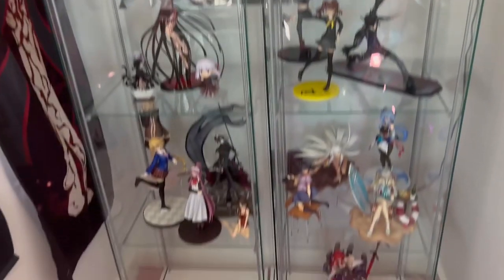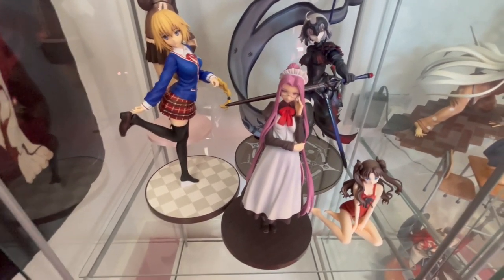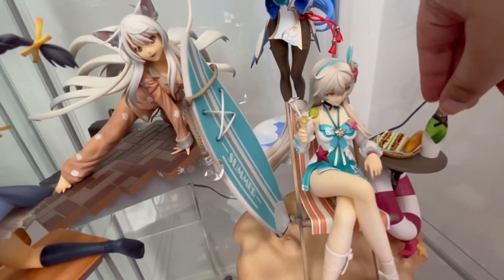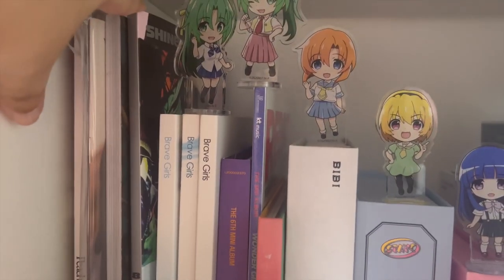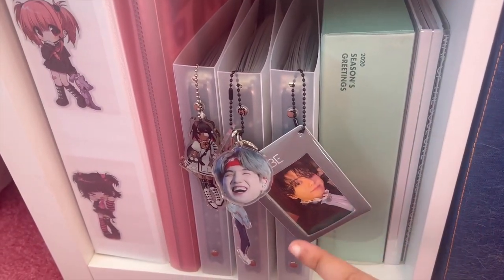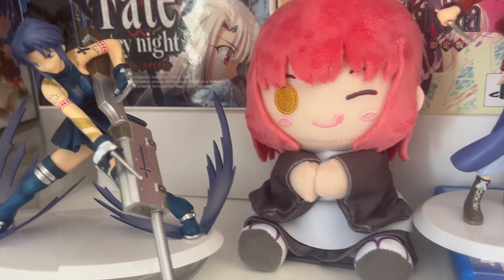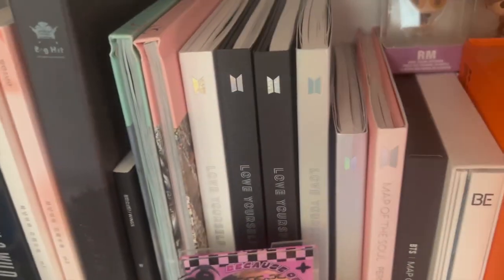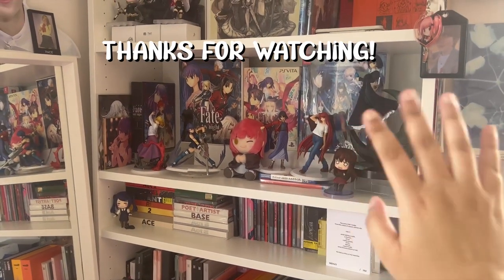💗my $6000 Anime figure & kpop collection! shelf + room tour💫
hi!!

thanks for watching this video!! was pretty fun to talk about my collections for 40 mins straight haha. i should've included my desk in this video since my setup is pretty neat but i couldn't be bothered to clean it for the video lolol

about the number my collection is valued at: the majority comes from my kpop collection since my figure collection isn't worth a ton. i calculated the prices of my figures and albums as mostly what i paid for except for ones i know have gone up in value, which isn't many. i didnt include merch & photocards etc bc what i spent and what it's worth vary a lot. the number probs isn't entirely accurate but we move ;w;

⭐️time stamps:
00:00 - intro
00:19 - top of detolfs
00:43 - poster wall 1
1:01 - my detolfs!
13:43 - my kallax! mostly kpop
23:06 - billy bookcase
39:13 - poster wall 2
39:36 - outro

o/